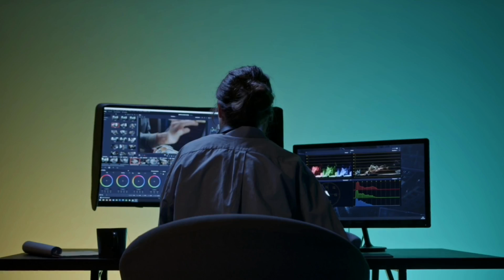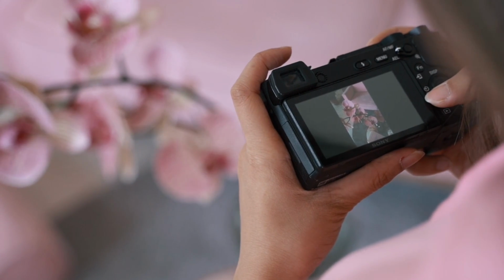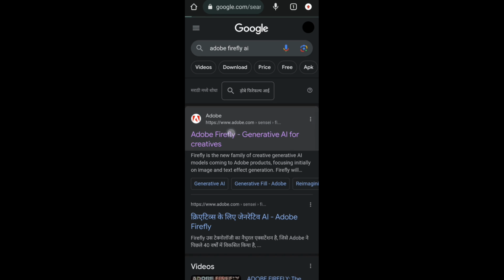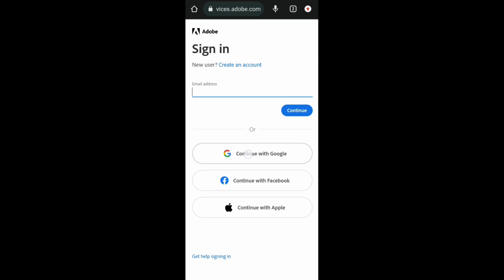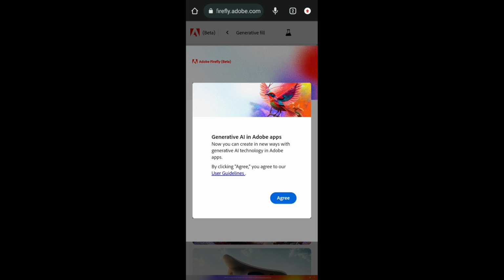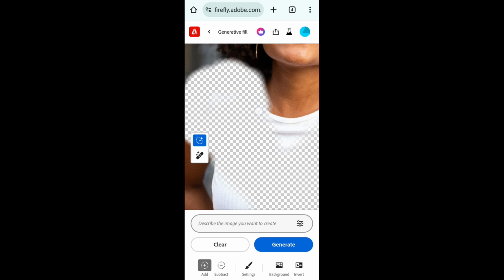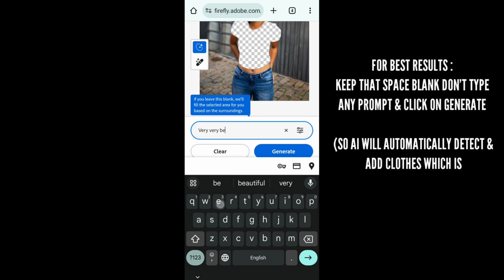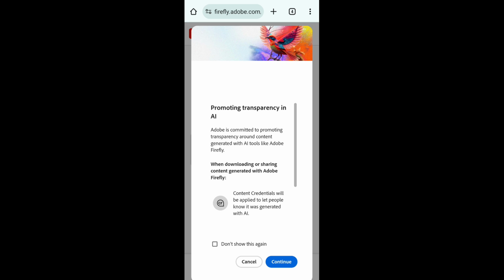How to change dress in photo ai editing | clothes colour change app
In this video, i will show you how to change dress in photo ai editing, clothes colour change app or dress change app. I would appreciate if you'll leave a short comment.